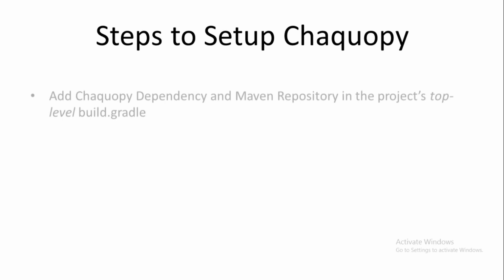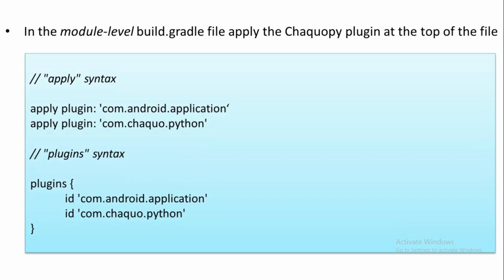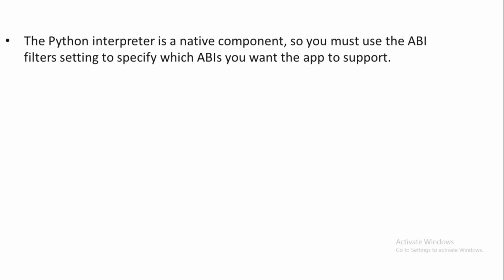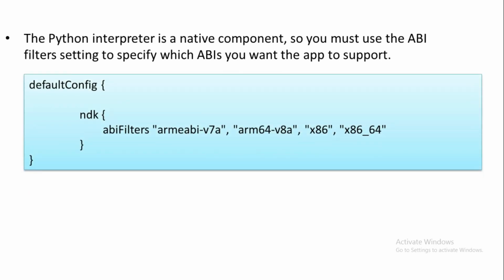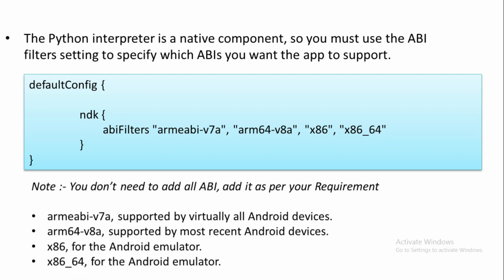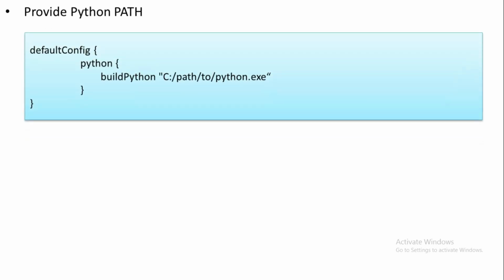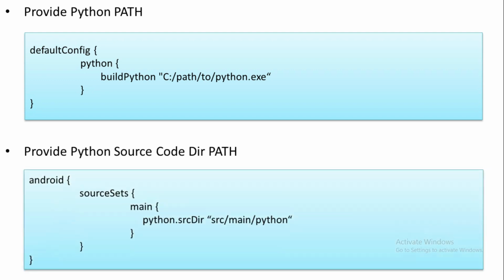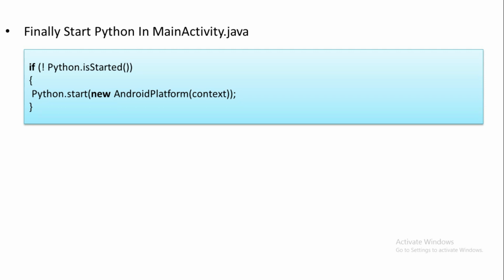How to use Python With Android Studio | Chaquopy Tutorial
In this video I will show you how you can use python in android studio. You can use chaquopy that is python sdk for android.

In this video I will show you step by step whole process to integrate python with android studio.

By the end of this video you will understand how to run python in android studio.

Integration of android studio python will help you to make different cool projects using chaquopy.

link for chaquopy documentation to setup in android studio